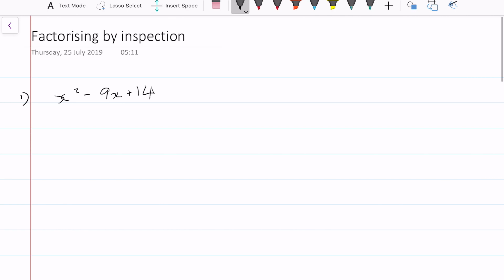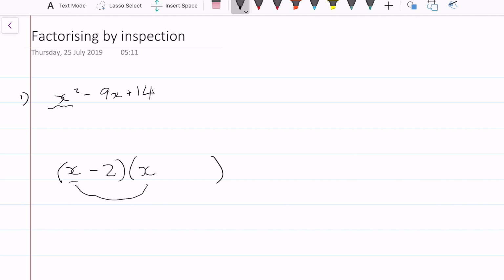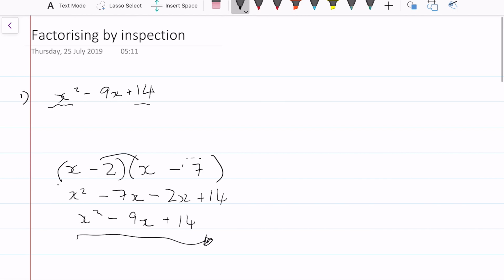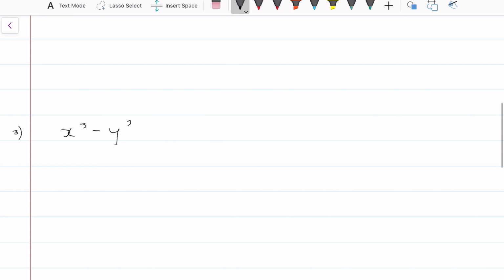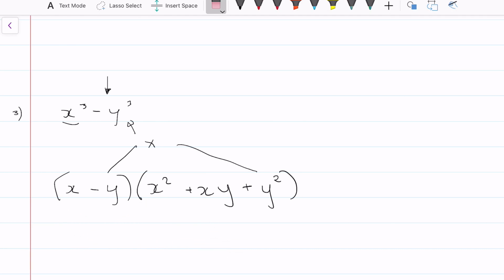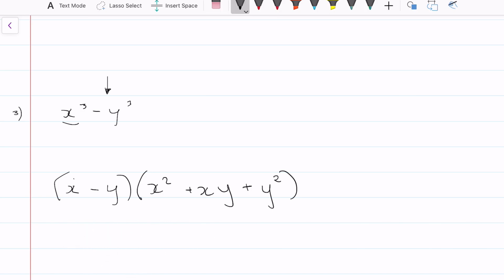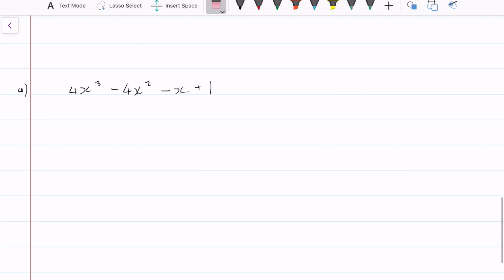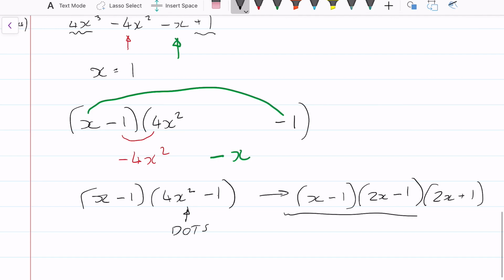Factorising by Inspection | Grade 10 AP Maths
Factorising polynomials by inspection. Part of my Grade 10 AP (Advanced Programme) Maths series.